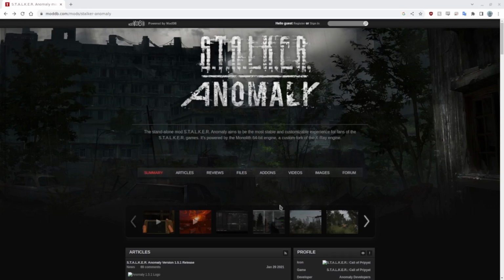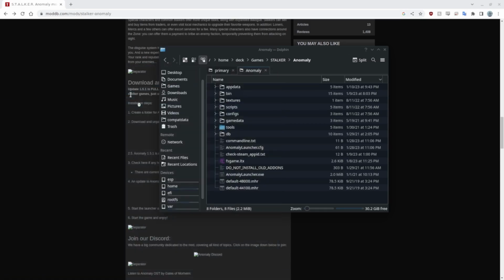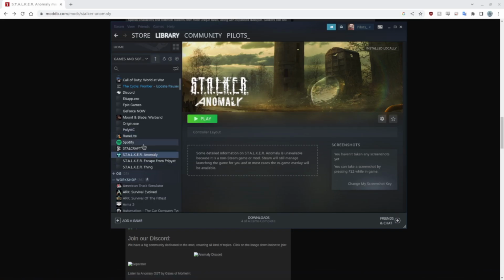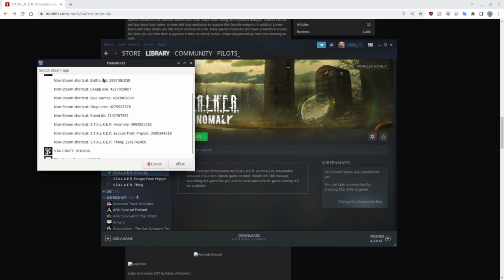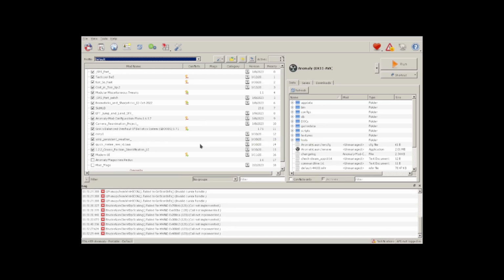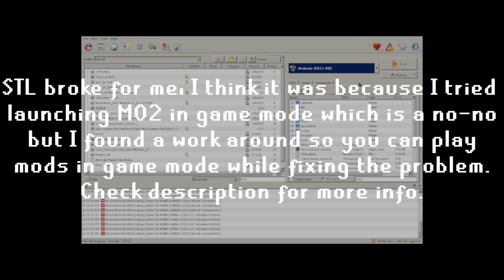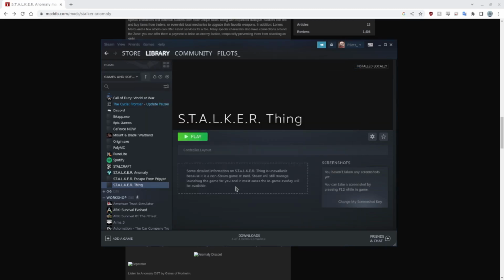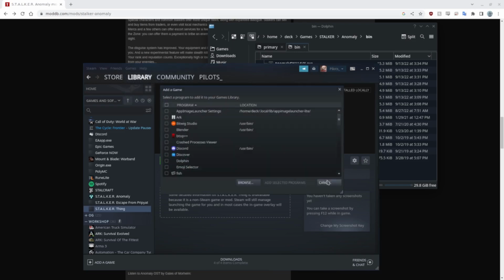Installing S.T.A.L.K.E.R. Anomaly on Steam Deck (OUTDATED and read description before installing)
It's been over a year and I rarely use my steam deck so you're mileage may very. My video only highlights using STL and ProtonTricks so you may want to look into what they do and how to use them before installing just so you have a base understanding on whats going on. I can't guarantee everything works but make sure you're throughout in the installation and injecting the dlls in the correct places.

*Due to comments I'm gonna leave this here, Run the game launcher when you first install anomaly then close it and then do the protontricks injections. You get shader comp errors if you are missing those dlls and you can't inject to dlls without seeding the folders. When injecting the dll's, the protontricks window may close and may take a while but theres still more to the install. Sorry for not making that clearer in the video*

Honestly, I wasn't trying to install it for a fourth time in the video and I was using the deck on a hub so I kinda skimped out on the demonstration but think I hit the general bases you need to get it running. Hell, there's even controller configs out there already so setup after the fact is pretty easy as well.

Check out the chapters to jump around if need be, just follow the order;
download game and run it once (to crash if need be), install protonqt, install protontricks, play game. This tutorial is more or less how to use Protonup-QT, so you can use it as refence to get other non-steam games running.

I started with Steam Tinker Launch because I was future proofing it for those who are looking to mod their game eventually like we all do. The only thing is that STL doesn't like game mode, it will behave weirdly eventually and launching the game from MO2 doesn't work. If you want mods just play on desktop mode like me or if you really want to have mods and play in game mode, I'm pretty sure I found to config files that I changed a while back. The path:  /home/deck/.config/steamtinkerlaunch/gamecfgs/title/AnomalyLauncher.conf   and then you wanna find the MO2MODE line and enable it. It'll skip the main STL menu that pops up and goes straight to MO2 instead. Opening less windows and allowing STL to work in game mode and not freeze up.

0:00 Download Game, Unzip, and install ProtonUp-QT & ProtonTricks
0:50 Steam Tinker Launch Route (Desktop mode mostly)
1:26 Adding Anomaly to your Steam Library
2:10 Using WineTricks for proton and you're done :)
3:50 Adding mods through MO2(optional)
5:20 ProtonGE route (For no mods/ manual modding route)
6:15 Skipping Anomaly Launch (optional)